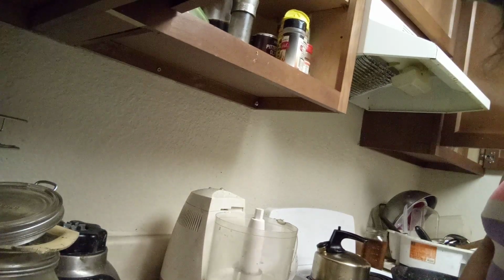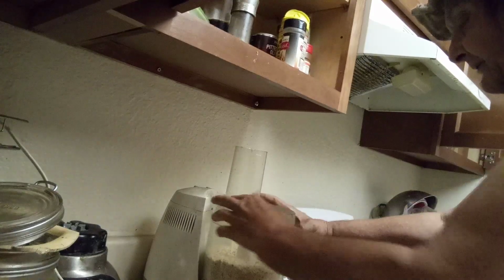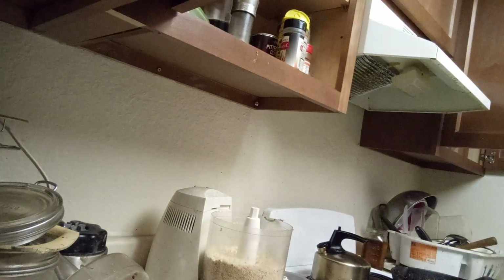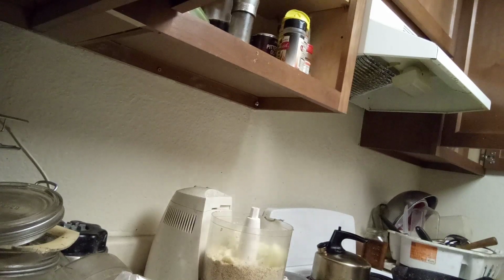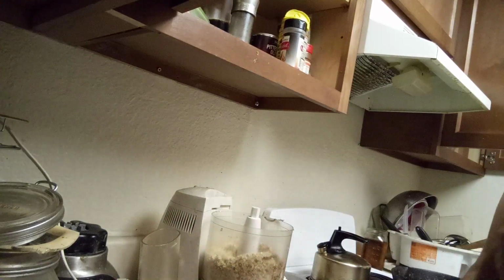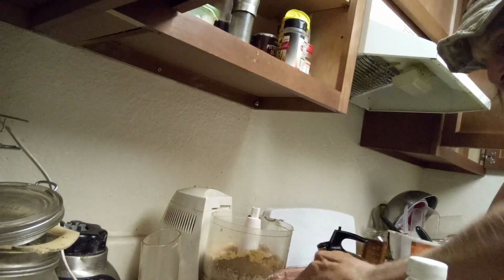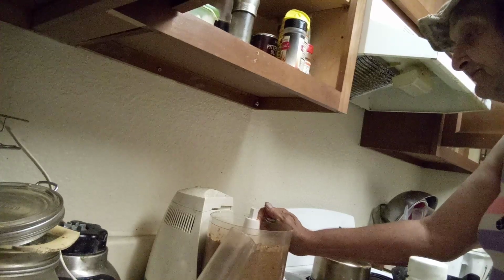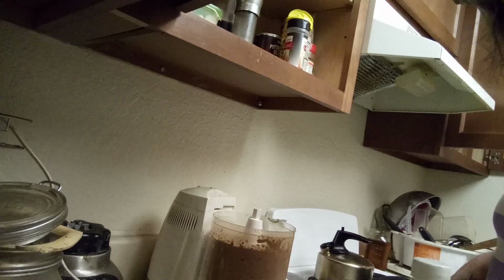Cooking with Tommie Jayne: Walnut Black Bean Veggie Burgers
People have been asking for a cooking video, so here it is.  These are cheap, easy and tasty.    Here's the link to the recipe: